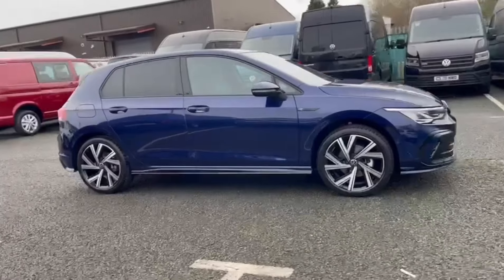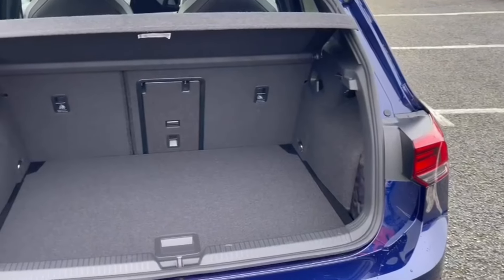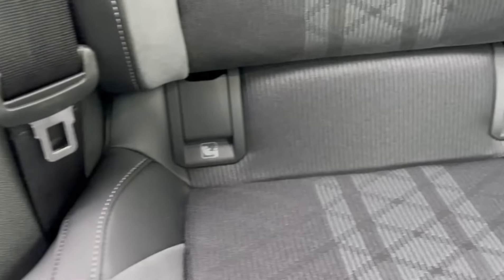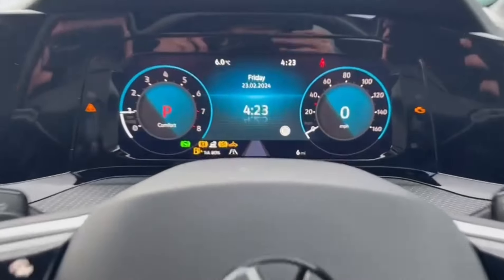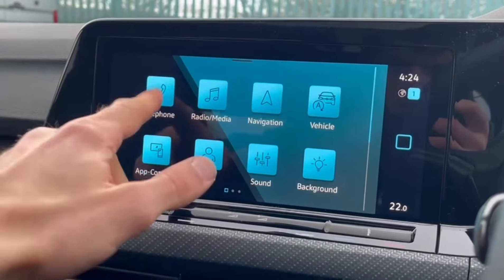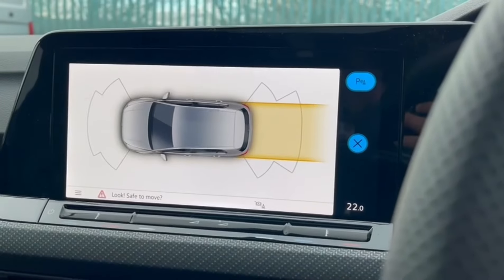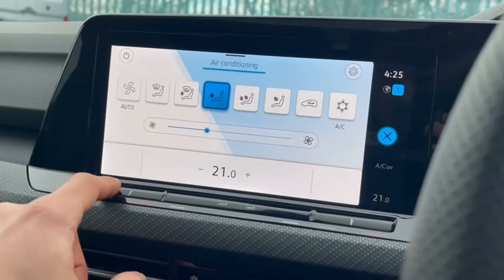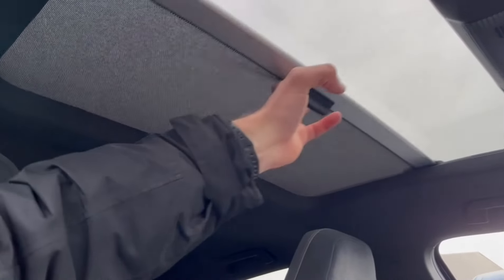Brand New Volkswagen Golf 1.5 eTSI MHEV R-Line | Wrexham Volkswagen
Just arrived in stock this fantastic brand new Volkswagen Golf 1.5 eTSI MHEV R-Line in silver, now available for sale from Wrexham Volkswagen.

Fuel Type: Petrol Hybrid
Diesel Transmission: Automatic

Some of the great features of this vehicle include:
• 18" Bergamo Alloy Wheels

Time Stamps
Introduction 0:00
Exterior Features 0:17
Boot 0:26
Rear Interior 0:37
Front Interior 0:52
Infotainment System 1:25
Contact Information 2:36